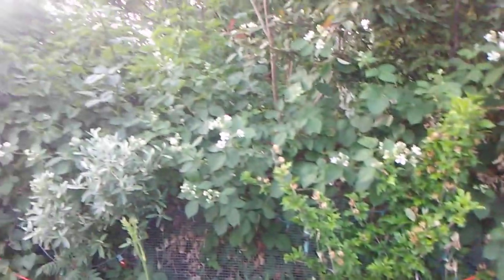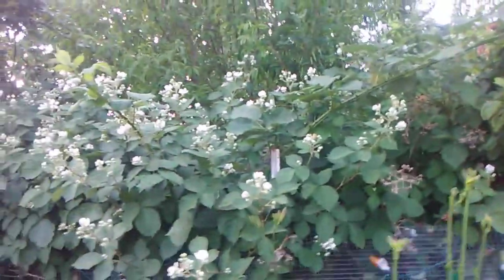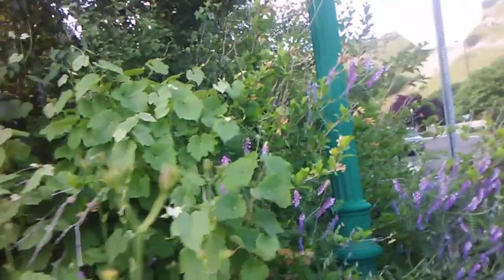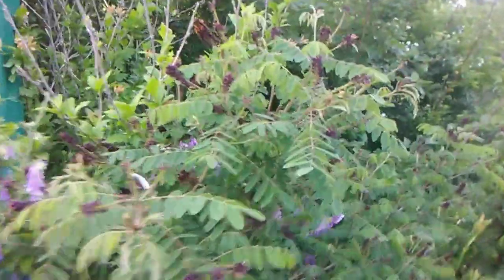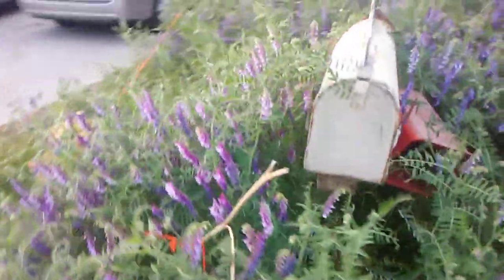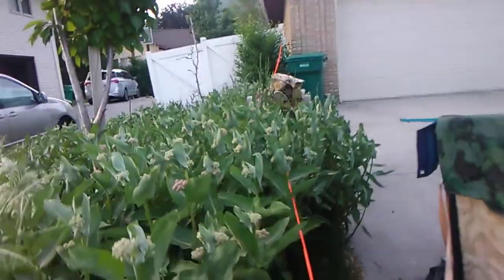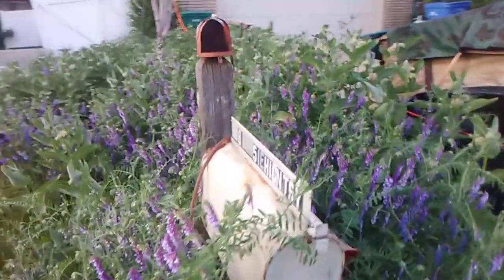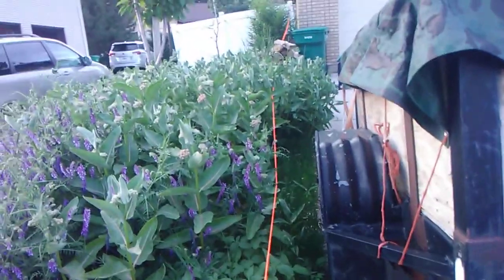UVPCGG June 16, 2019 Food Forest Wild Blackberries Tour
COME LEARN HOW TO GROW FOOD SUSTAINABLY THE WAY NATURE DOES Courses, videos, pictures, more info and Daily updates, education, research and stories of fellow Permaculture Ecosystem Restoration experts on our Facebook Group Utah Valley Permaculture Classroom Gardens & Greenhouse.  Online Livestreaming live courses in Design available.  See description on our site.  2020 Food Revolution Summit was amazing. Thank you John and Ocean Robbins for these great tips on staying healthy on a Plant-based diet.   Please enjoy the research of science, news relating to our HOme Earth, and so many examples of successful Ecosystem Restoration around the world and back to Utah that are restoring our degraded planet, restoring healthy living soil supporting healthy nutrient-dense food for all, restoring our Hydrology Cycle, protecting life on Earth.  Hope you will watch our review of these on our Announcements Pt 1, 2 and 3 videos and the updated Comments Links under them.  Also a few great educational interviews of some famous people.  Please share your journey, questions and examples.

COME LEARN HOW TO GROW FOOD SUSTAINABLY THE WAY NATURE DOES Courses, videos, pictures, more info and Daily updates, education, research and stories of fellow Permaculture Ecosystem Restoration experts on our Facebook Group Utah Valley Permaculture Classroom Gardens & Greenhouse.  Online Livestreaming live courses in Design available COME LEARN HOW TO GROW FOOD SUSTAINABLY THE WAY NATURE DOES Courses, videos, pictures, more info and Daily updates, education, research and stories of fellow Permaculture Ecosystem Restoration experts on our Facebook Group Utah Valley Permaculture Classroom Gardens & Greenhouse.  Online Livestreaming live courses in Design available.  See description on our site.  2020 Food Revolution Summit was amazing. Thank you John and Ocean Robbins for these great tips on staying healthy on a Plant-based diet.   Please enjoy the research of science, news relating to our HOme Earth, and so many examples of successful Ecosystem Restoration around the world and back to Utah that are restoring our degraded planet, restoring healthy living soil supporting healthy nutrient-dense food for all, restoring our Hydrology Cycle, protecting life on Earth.  Hope you will watch our review of these on our Announcements Pt 1, 2 and 3 videos and the updated Comments Links under them.  Also a few great educational interviews of some famous people.  Please share your journey, questions and examples.